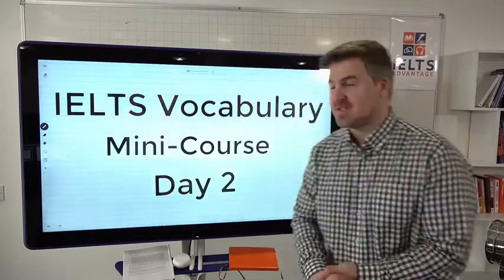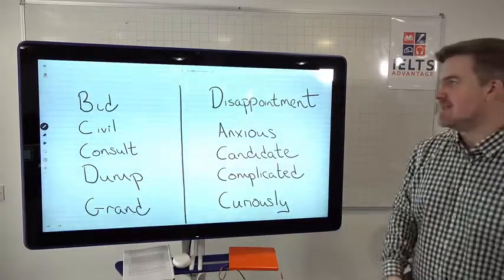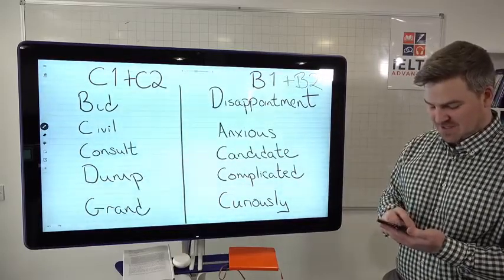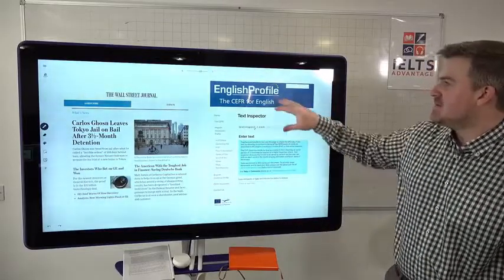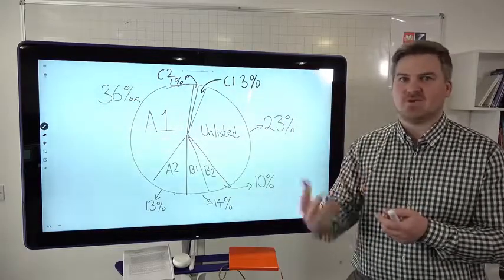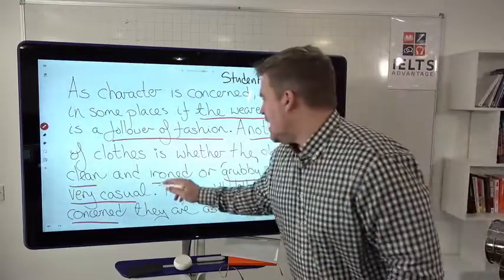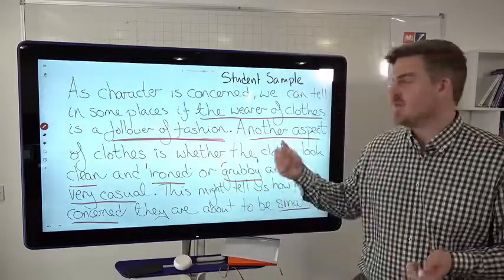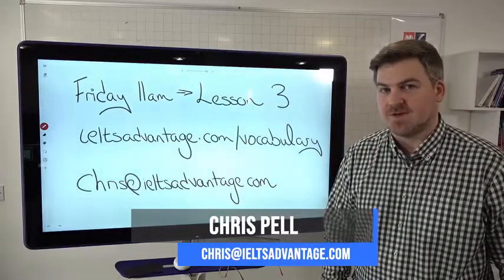IELTS Vocabulary Smart Course Lesson 2 What Does Band 7 | info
Today's stay lesson will center attention on what band 7 vocabulary simply appears like and how to use it properly in the IELTS test.

It will additionally have some beneficial equipment on how you can enhance your vocabulary at home.

About info Channel
The Info channel helps you discover what's new & trending globally. Enjoy the informative videos and News you love, share it all with friends, family, and the world on all social media channels.